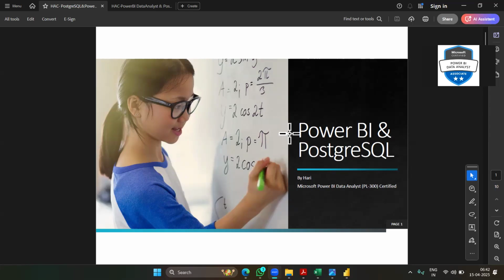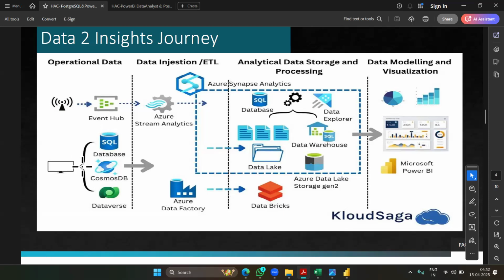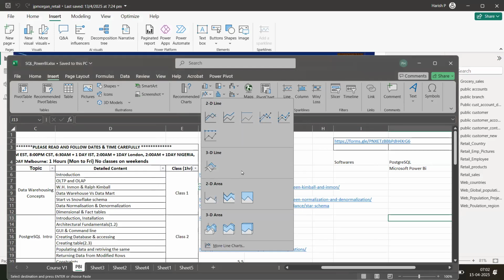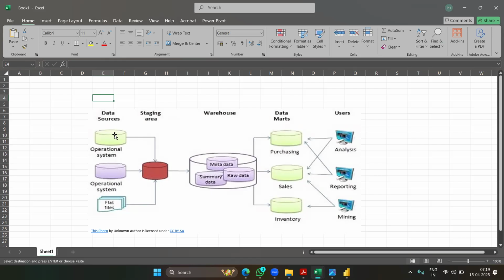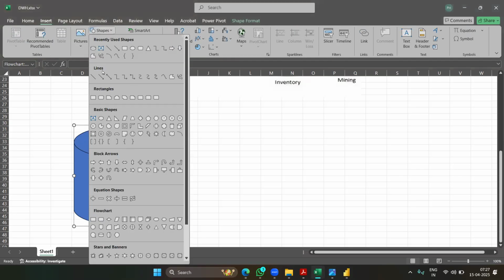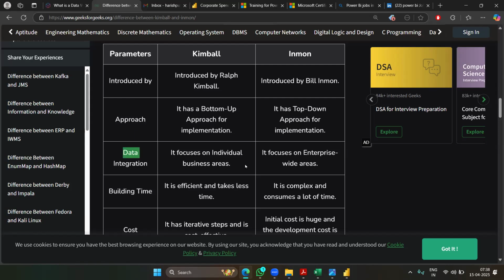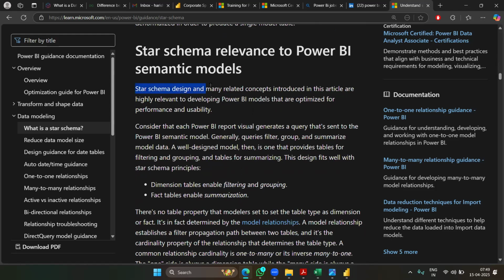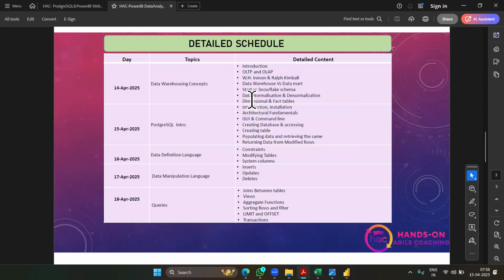01 Intro DWH PowerBI v26